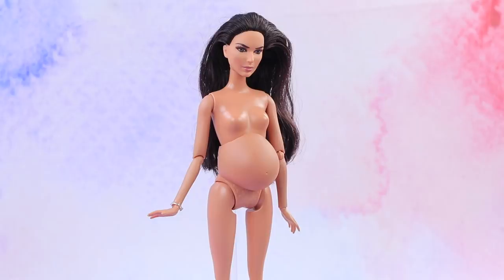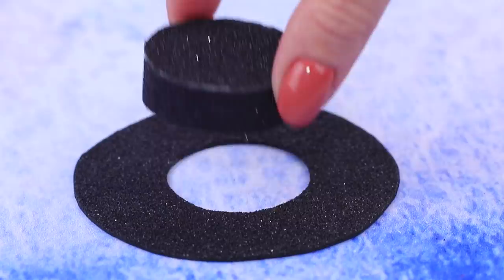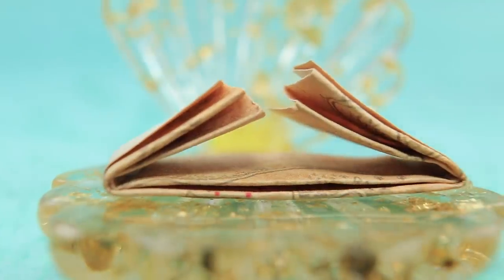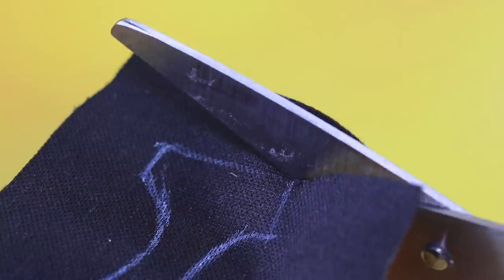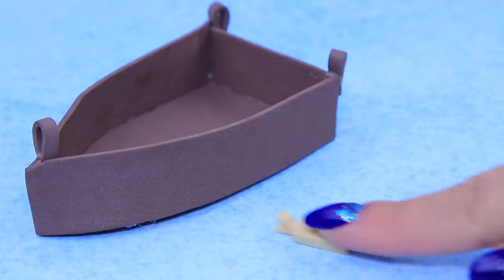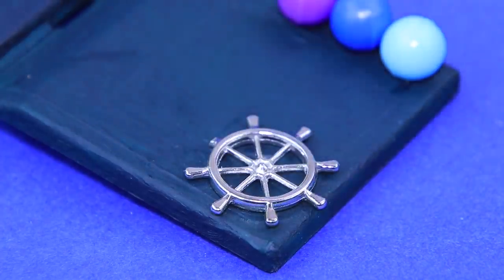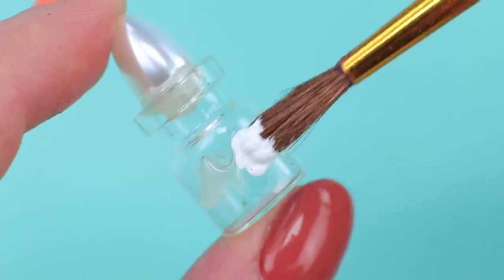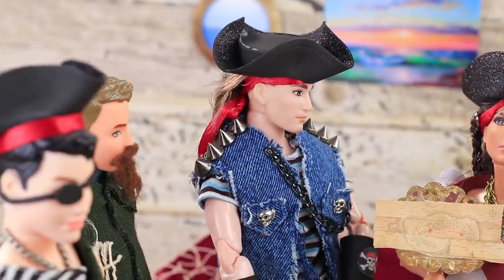11 DIY Baby Doll Hacks and Crafts / Pirate Family and Treasure Map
Even pirate girls can be good moms. Rather watch our new video about Barbie and a miniature baby on a pirate ship.

Supplies and tools:
• acrylic paint
• scissors
• brushes
• foam paper
• black fake leather
• gold accessory chain
• white fabric paint
• brown wool
• beads
• LEGO part
• toothpick
• hairband
• eye shadow palette
• decorations
• small cord
• stickers
• construction kit parts
• wooden ship
• “Baby” sign
• perfume bottle
• glycerin
• fish nail stickers
• athletic fabric
• satin ribbon
• tulle
• pendants, jump rings
• accessory chains of different sizes
• temporary tattoos
• rubber eggs
• satin fabric
• coffee
• paper
• plastic shells
• plain jump ring
• bird-shaped decoration
• feathers
• glitter
• floral wire
• compact mirror
• cardboard tube
• twine
• wooden anchor
• small glass bottle
• ship pendant and an accessory chain
• real shells and metal shells
• beads